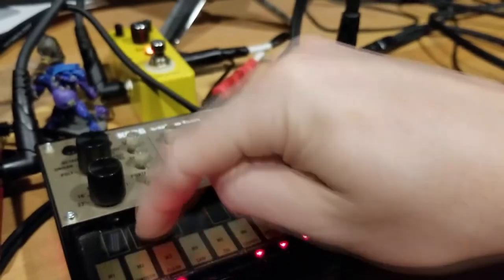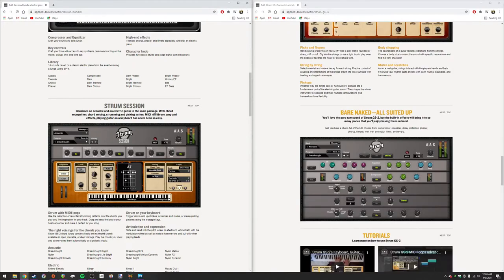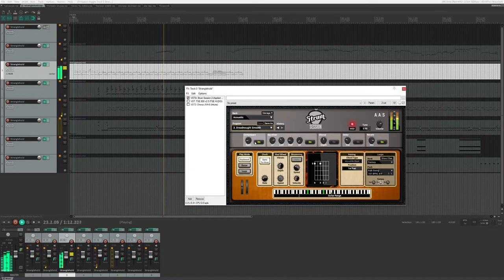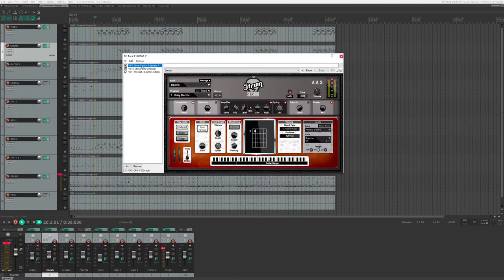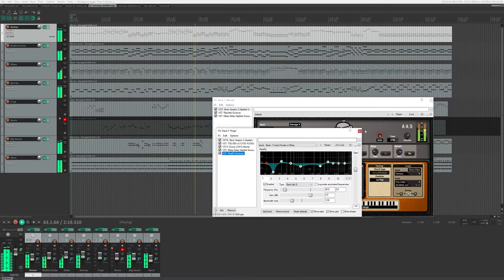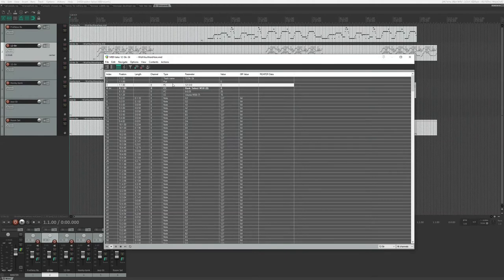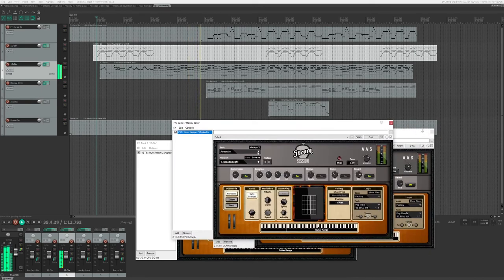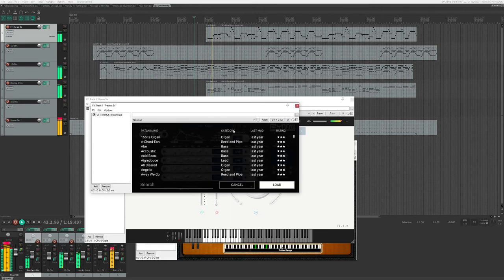A|S Strum Session 2 Review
A review/demo of applied acoustics systems' Strum Session 2 VST